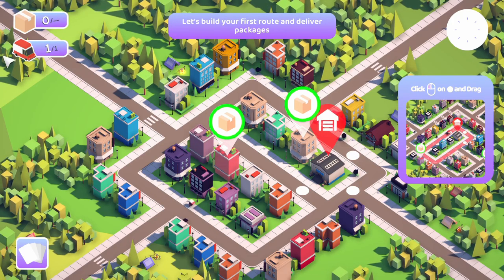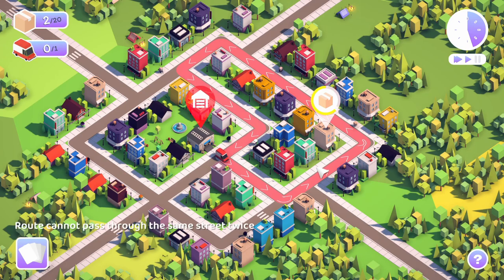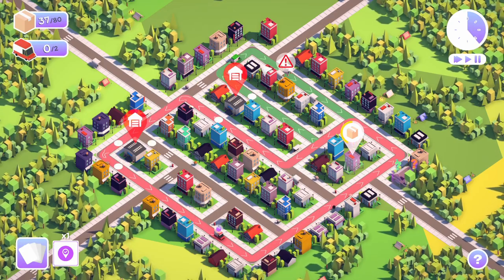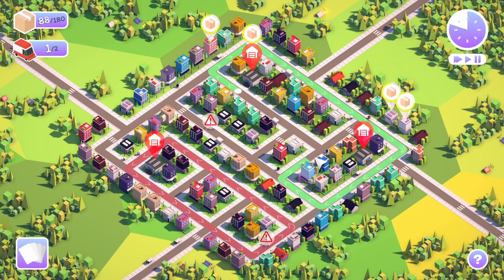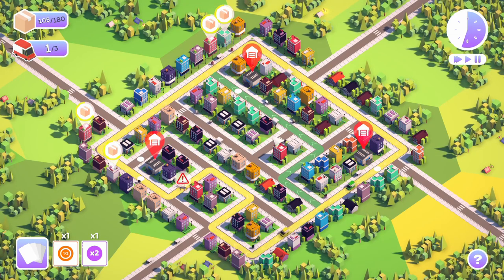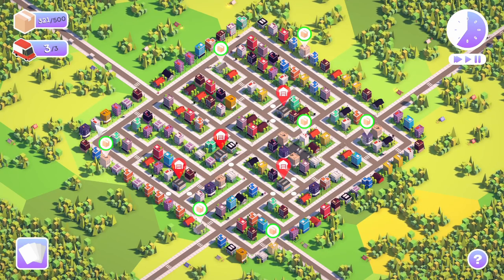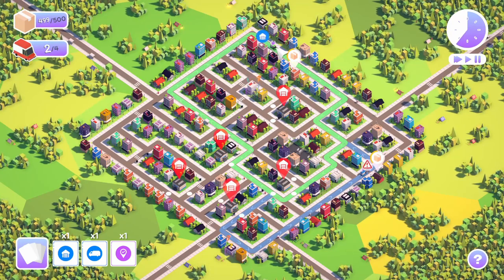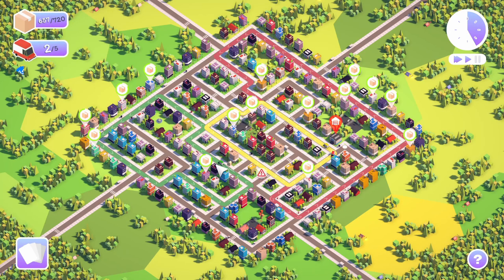Applying Mini Motorways Tactics to Win in Package Rush - Package Rush Early Access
Thanks to the devs for the closed beta key! This game will be released at the end of October - add it to your wishlist today!

(WE HAVE A DISCORD NOW!!!)
(We have a subreddit now!)